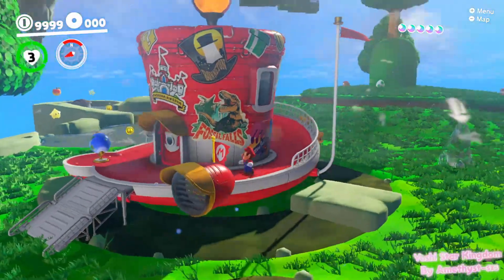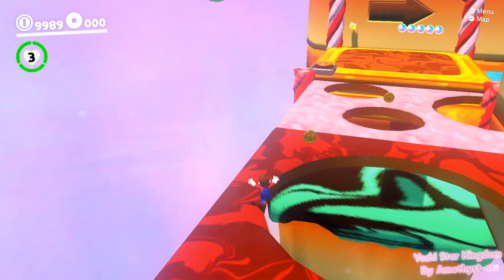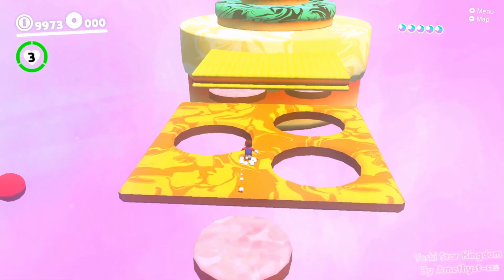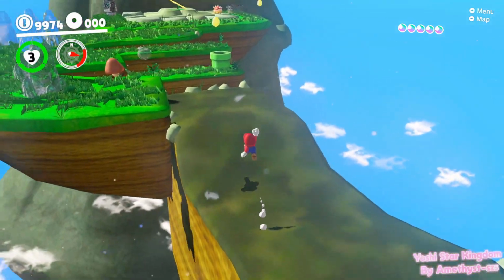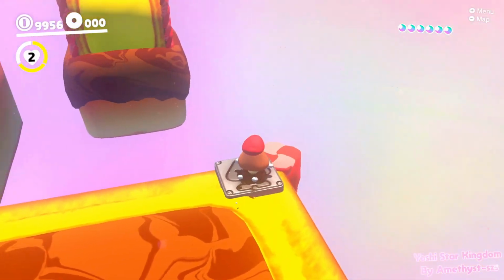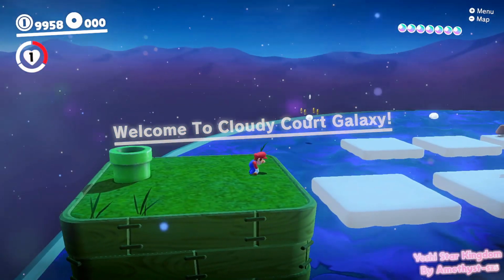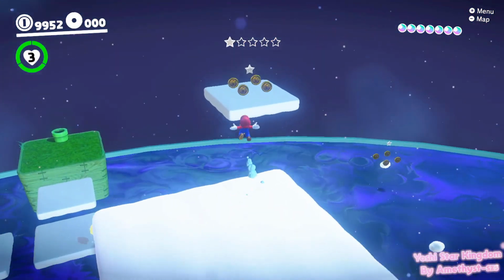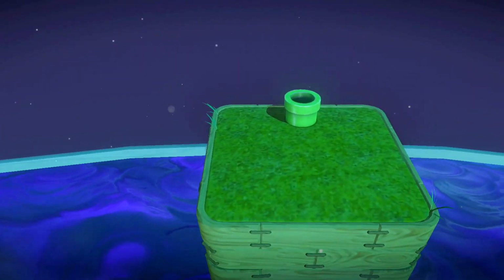Super Mario Galaxy 2 in Super Mario Odyssey - Custom Level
Super Mario Galaxy 2 in Super Mario Odyssey - Custom Level. This is a Custom Level called Yoshi Star Kingdom. Today we take on Sweet Sweet Galaxy and Cloudy Court Galaxy in Super Mario Odyssey!

This is a Custom Kingdom for Super Mario Odyssey that brings Yoshi Star Galaxy from SMG2 to the game. It also adds 23 new Power Moons to the game. It includes galaxies from Super Mario Galaxy such as Sweet Sweet Galaxy and other galaxies such as Cloudy Court Galaxy Rightside Down Galaxy and Fluffy Bluff Galaxy!